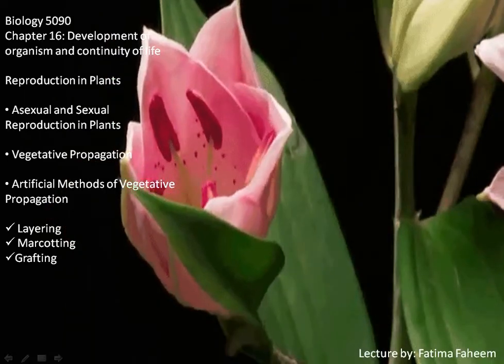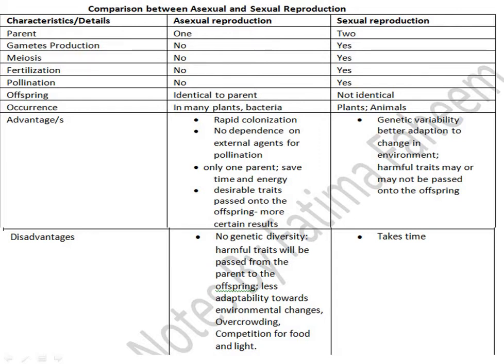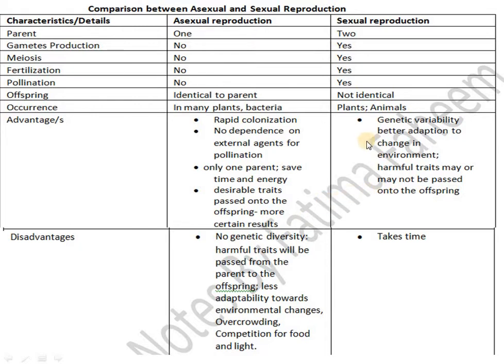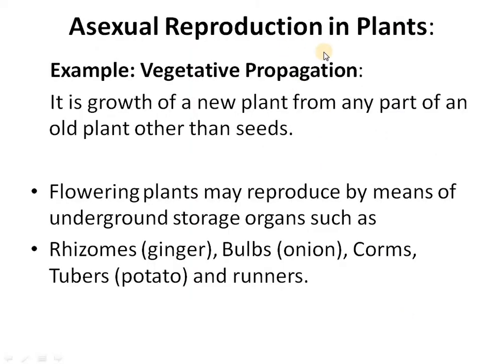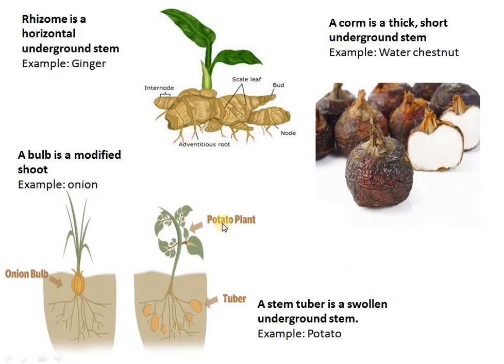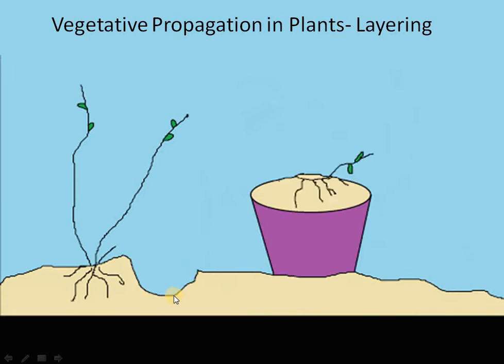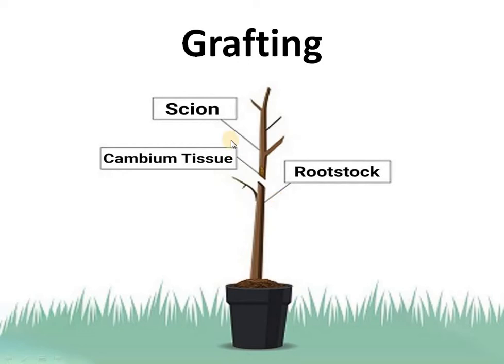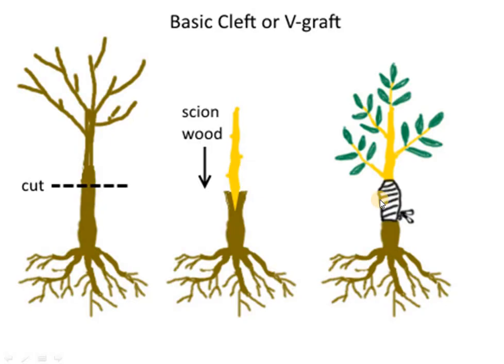Reproduction in Plants-lecture 2